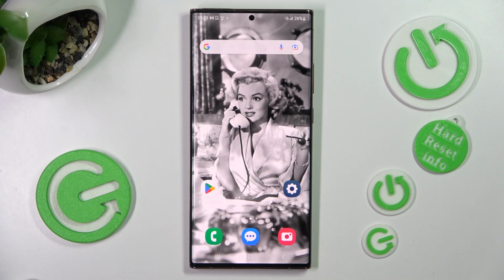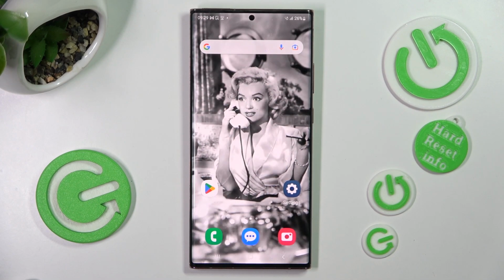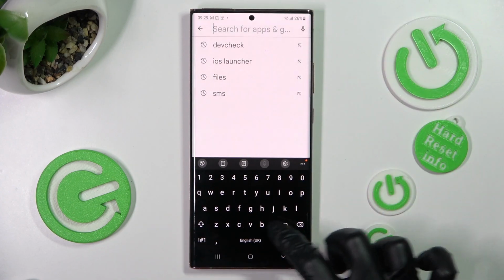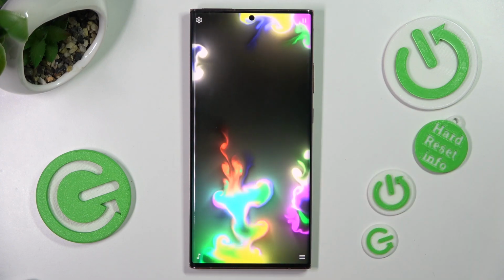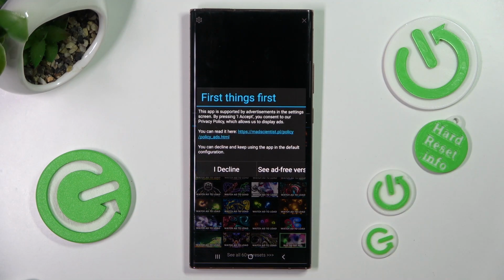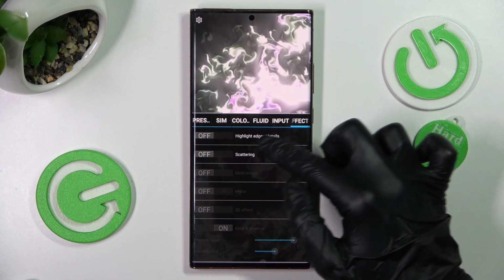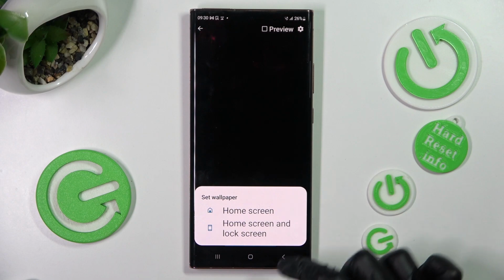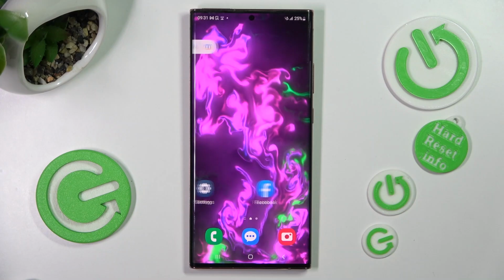How to Download and Apply Live Wallpaper on SAMSUNG Galaxy Note 20 Ultra - Magic Fluids Wallpaper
Find out more info about SAMSUNG Galaxy Note 20 Ultra:
Let's watch this tutorial if you want to download and apply live wallpaper on SAMSUNG Galaxy Note 20 Ultra. We will show you how to install Magic Fluids Lite wallpapers, and then how to set one of these amazing wallpapers on your home and lock screen.

How to download and apply live wallpaper on SAMSUNG Galaxy Note 20 Ultra How to apply live wallpaper on SAMSUNG Galaxy Note 20 Ultra? How to download wallpaper on SAMSUNG Galaxy Note 20 Ultra?